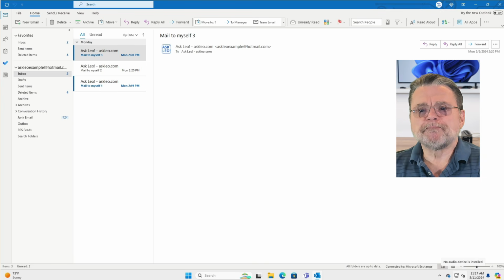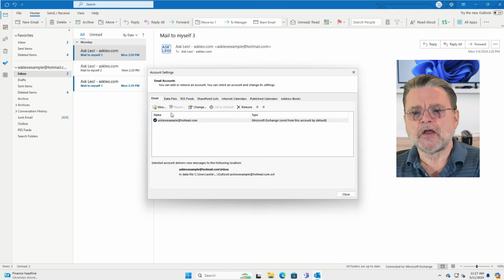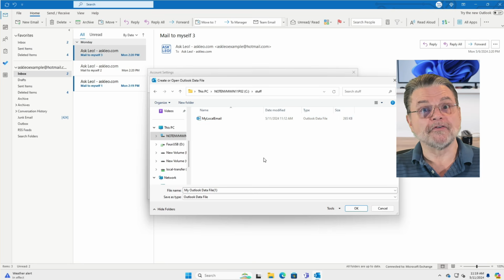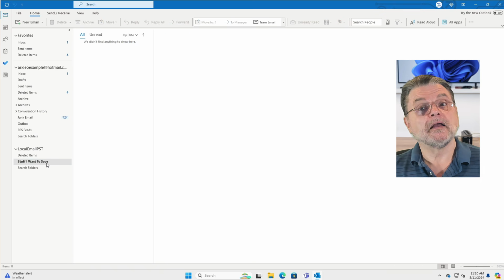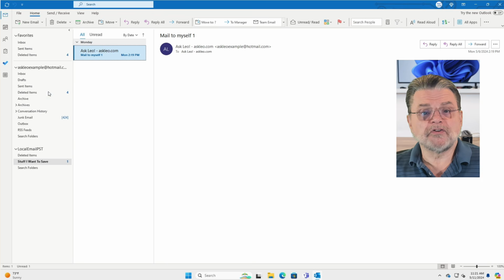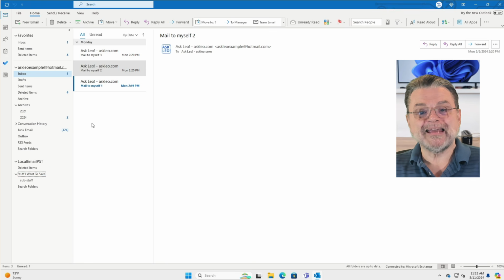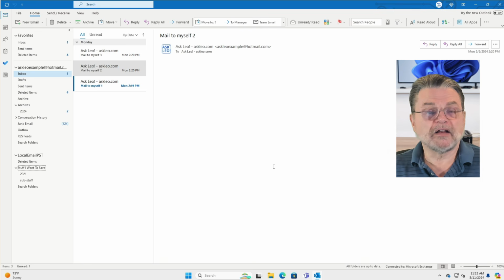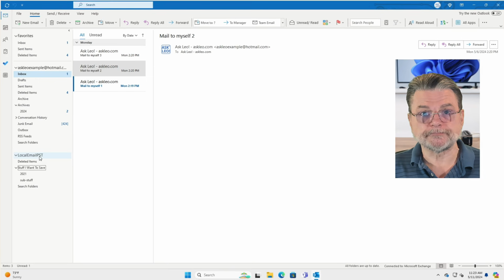How Do I Save Emails Locally in Outlook?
✅ You can store email offline in Microsoft Office Outlook using PST files. I'll show you how to set that up.

✅ Save email locally in Outlook
Creating a PST file in Microsoft Office’s Outlook allows you to store email offline and manage online storage limits. To set it up, navigate to File - Account Settings, open the Data Files tab, and click “Add…” to choose a storage location. Emails can be moved from online accounts to this local PST file. Remember to back it up since the moved email is now only on your PC.

Chapters
0:00 Save Emails Locally In Outlook
0:30 Microsoft Outlook desktop program
0:55 IMAP
2:40 Download email to your PC
3:30 Create a PST file
6:00 Move your email